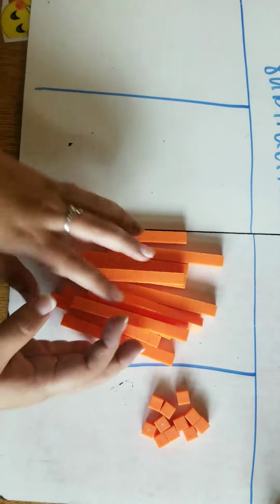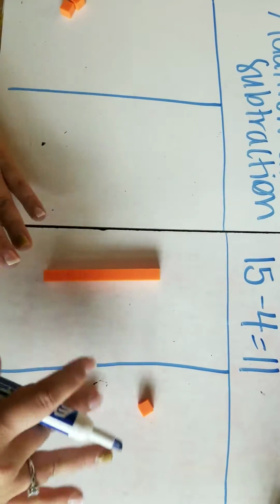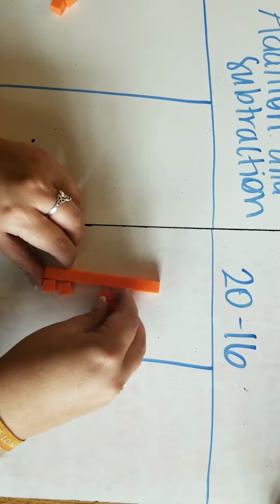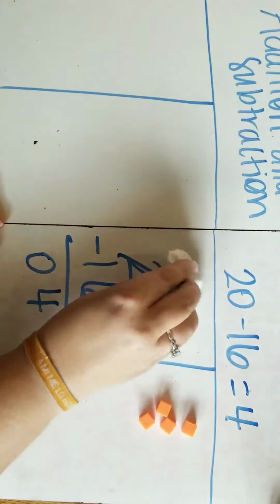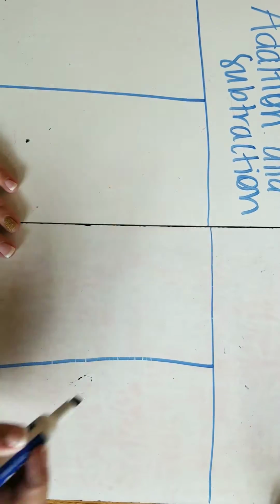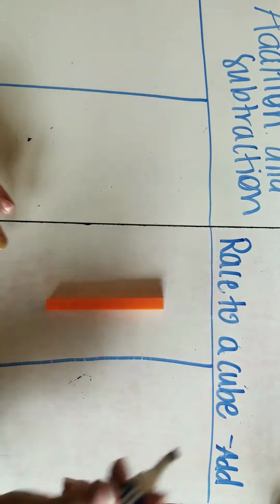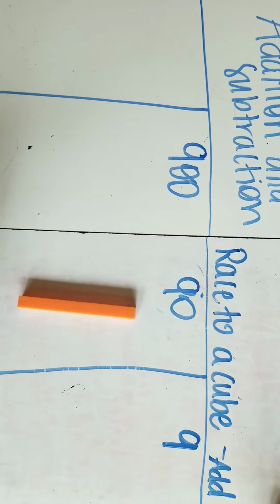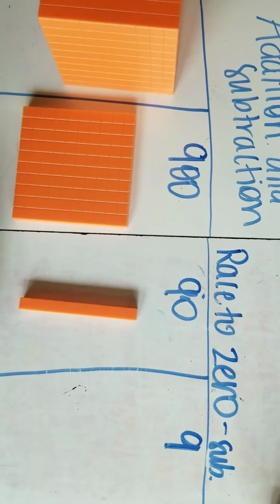Modeling Addition and Subtraction with base 10 blocks